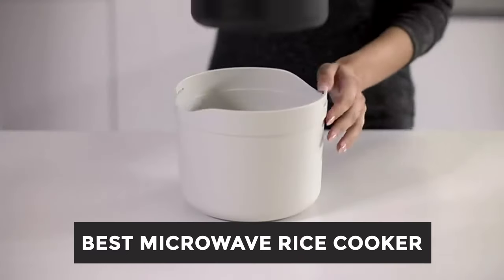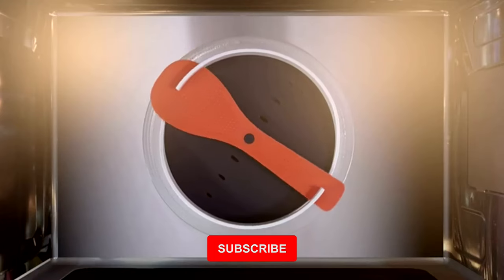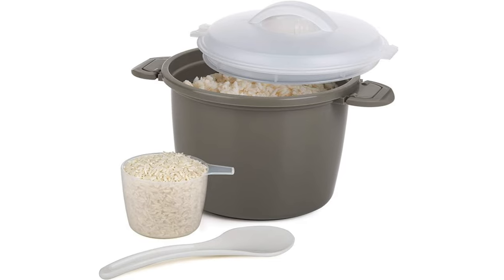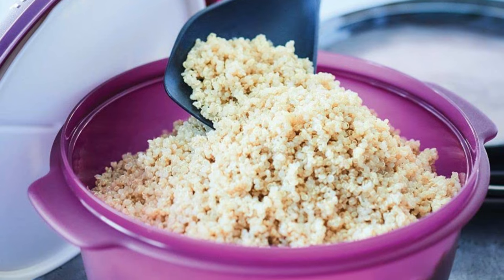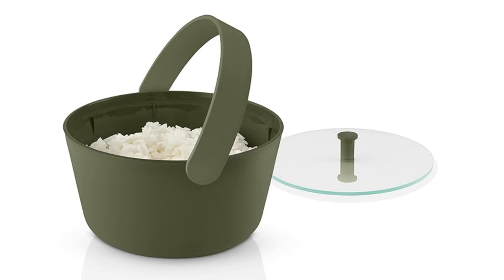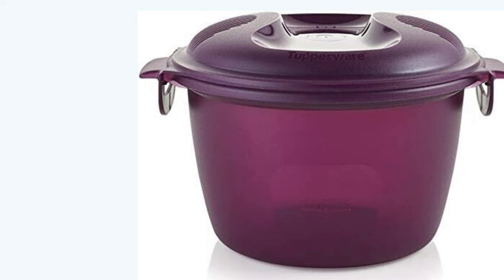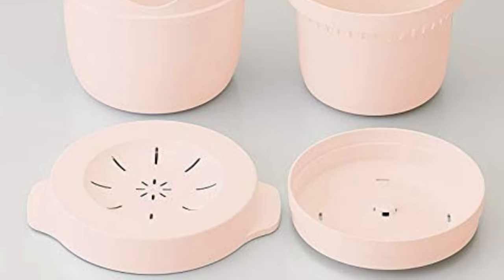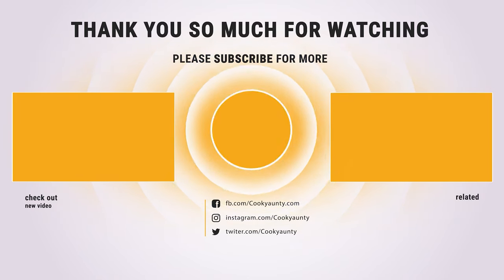Best Microwave Rice Cooker - For Your Kitchen!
The best microwave rice cooker is a convenient kitchen tool designed to streamline the process of cooking rice quickly and efficiently using a microwave oven. Typically, it consists of a microwave-safe container with a secure lid that allows for easy steaming and cooking of rice.

These cookers often come with measurement markings for precise rice-to-water ratios, ensuring perfectly cooked rice every time. Some models may also include additional features such as built-in vents for steam release and handles for safe handling when hot.

The versatility of a microwave rice cooker extends beyond just rice; many can also be used to steam vegetables or even cook other grains like quinoa or couscous. Its compact size and easy cleanup make it an ideal solution for busy individuals or small kitchens.

When choosing the best microwave rice cooker, factors to consider include material quality, capacity, ease of use, and additional features that suit your cooking needs. Whether you're a college student looking for a quick meal solution or a busy professional seeking convenience in the kitchen, a quality microwave rice cooker can be a valuable addition to your culinary arsenal.

cookyaunty​ MicrowaveRiceCooker Microwave_Rice_Cooker_in_2024 kitchen​, Best Microwave Rice Cooker in 2024, Top Microwave Rice Cooker in 2024, Microwave Rice Cooker